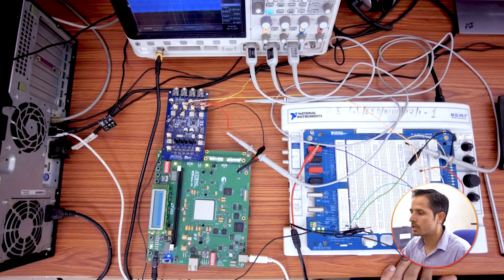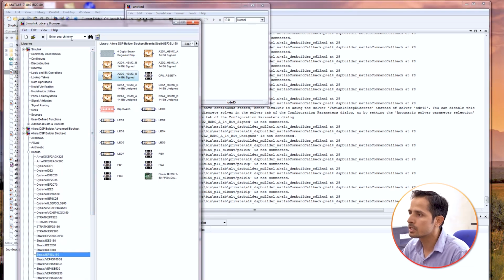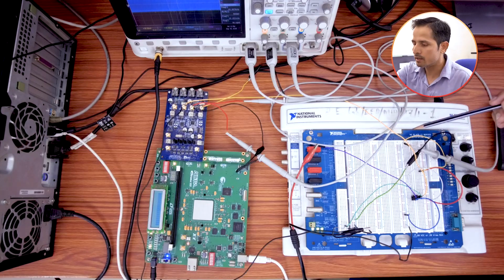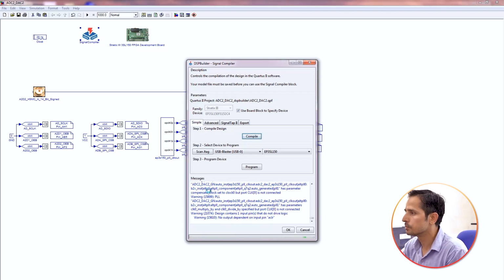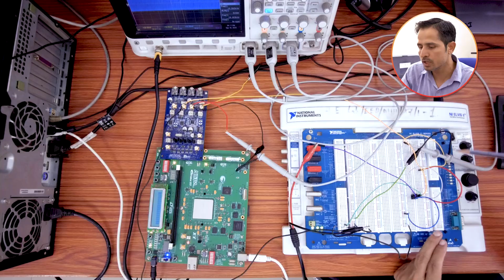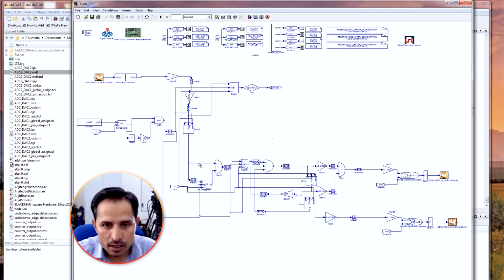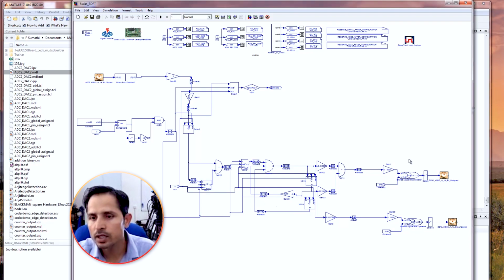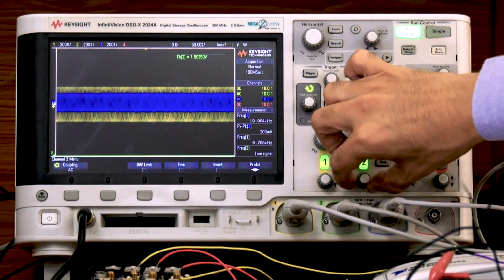Lab 4 Part 3: SDFT Implementation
The video demonstrates the implementation of the Sliding Discrete Fourier Transform (SDFT) and presents ADC–DAC testing on the Altera Stratix III FPGA board.